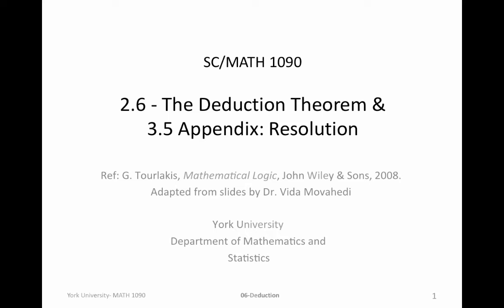2.6 and 3.5 Introduction